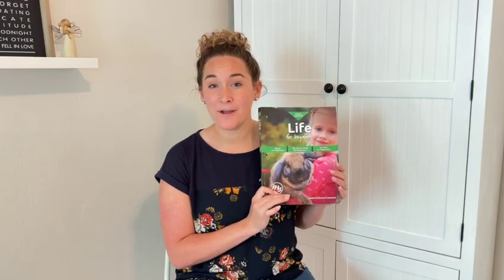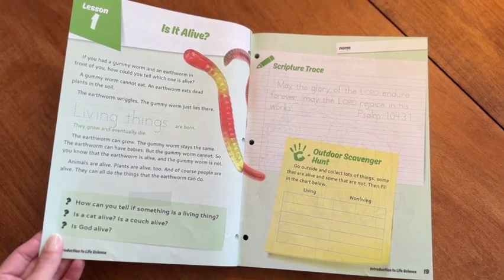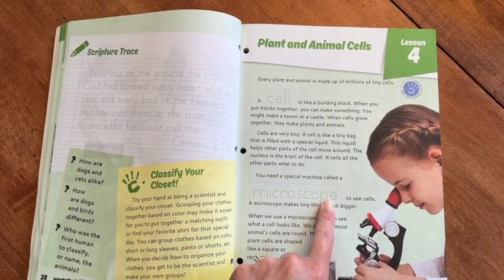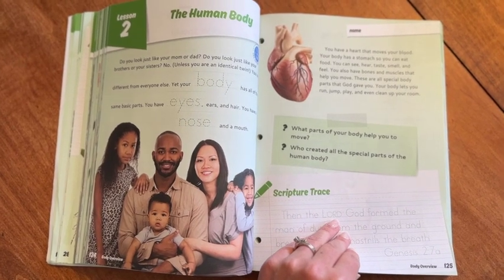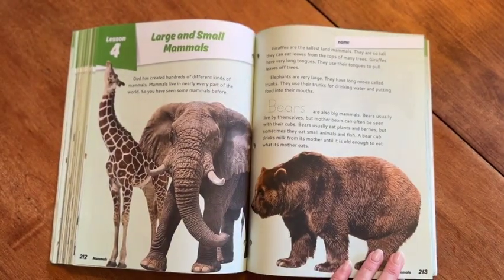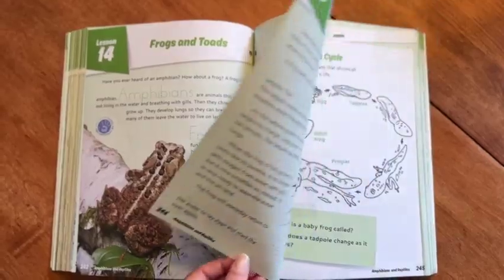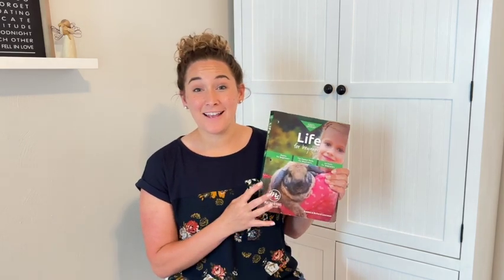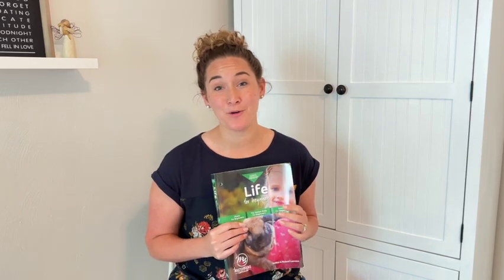Homeschool Life Science Flip Through | Master Books K-2nd Grade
Welcome back to my homeschool channel! In this video, we explore Master Books Life Science for Beginners to help you plan for your new homeschool year. We'll go through the curriculum's structure, lessons, and activities, and I'll tell you what I love about this book and maybe a thing or two that I didn't!

Today is a detailed flip through and review of this Bible Based homeschool science curriculum. If you’re planning your homeschool year and are looking for a Bible Based science curriculum for your family, then this video will be helpful for you! This homeschool science book is from Master Books - a Bible Based homeschool curriculum company. It is their Life Science for Beginners book and was created for early elementary grades - Kindergarten through 2nd grade.

This early elementary homeschool science textbook covers Plants, the human body, and animals. It is the perfect introduction to life sciences for the early learners in your homeschool family. Each lesson is infused with scripture and gives your kids a biblical worldview as they learn about creation with the foundation of knowing an intentional God created it all.

Watch this informative flip through of this homeschool science book to see if this homeschool science book is a good fit for your homeschool family.

Hi! I’m Meg, a second generation homeschooler enjoying the homeschool journey with my four girls. Follow more of our homeschool fun on instagram: